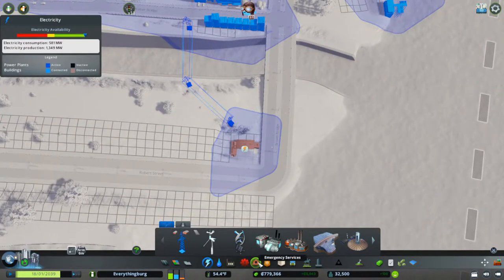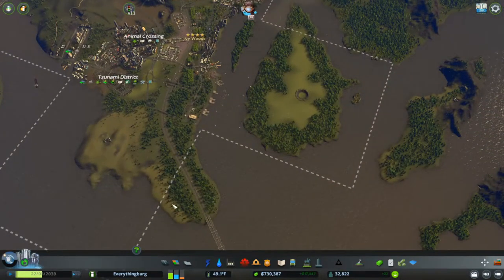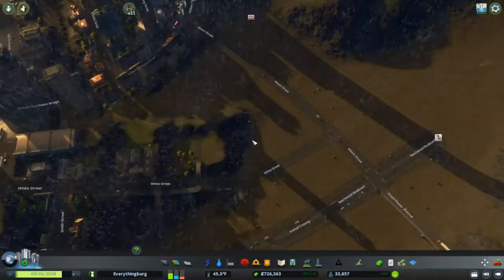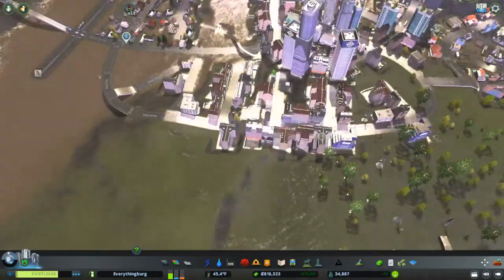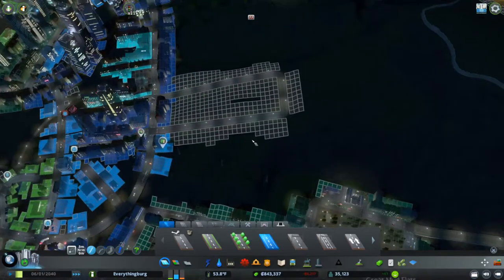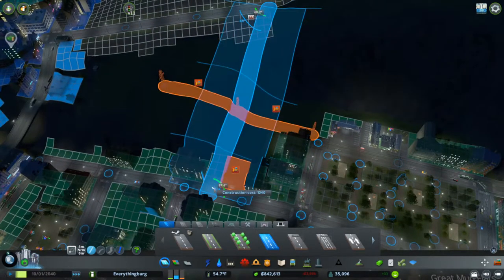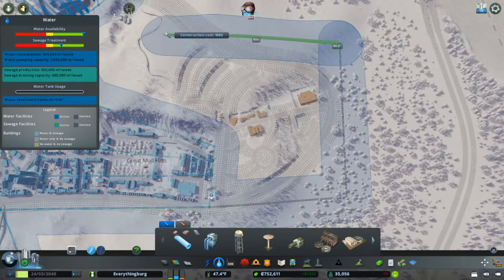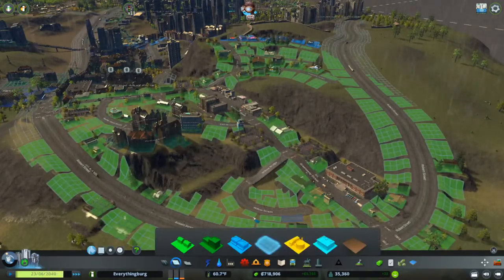Cities Skylines 12 : People Love Water